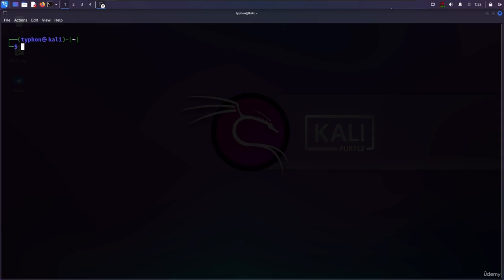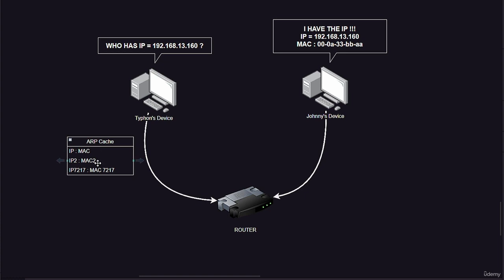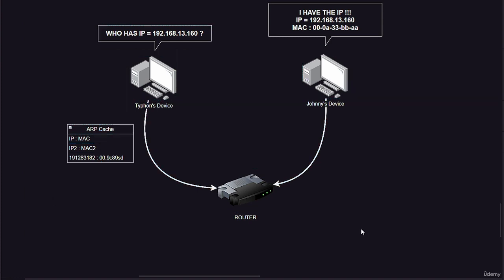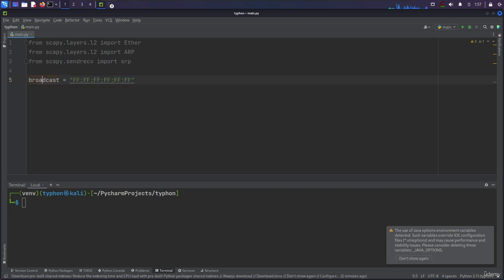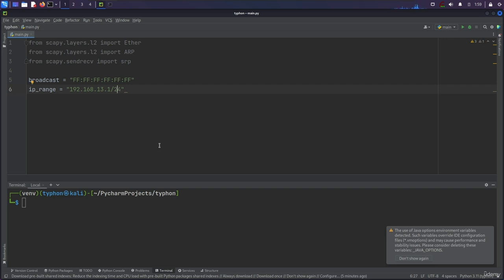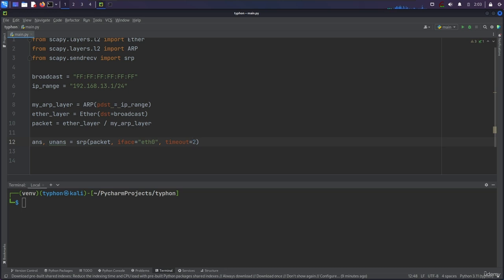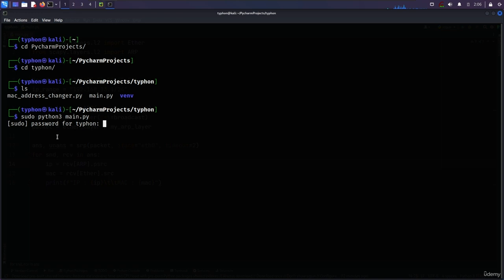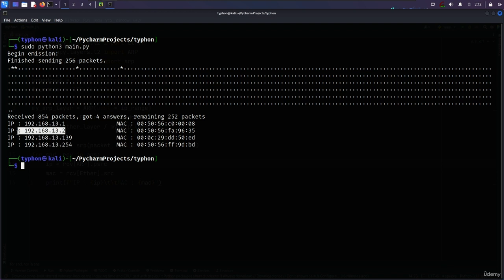11. ARP Scanner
ARP Scanner